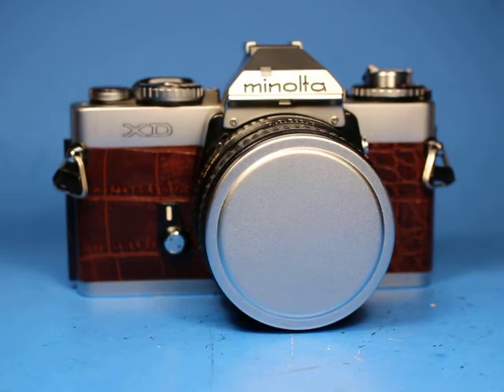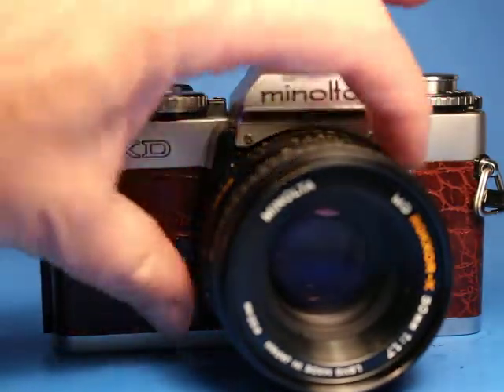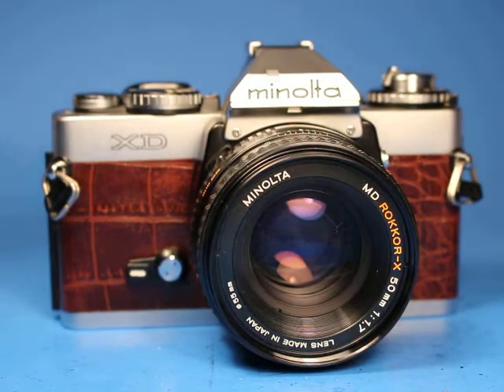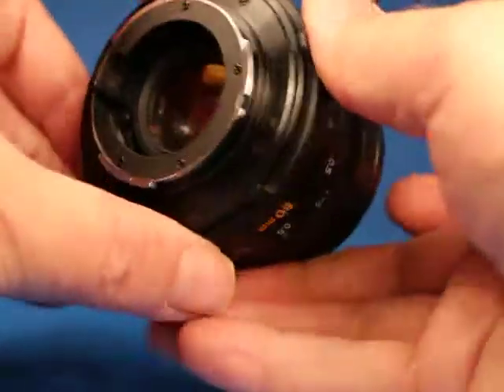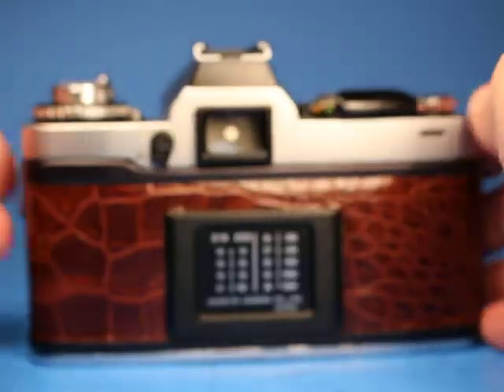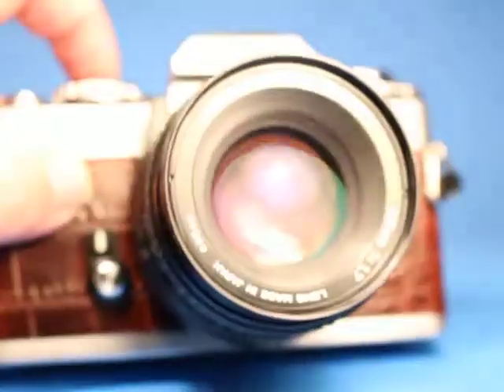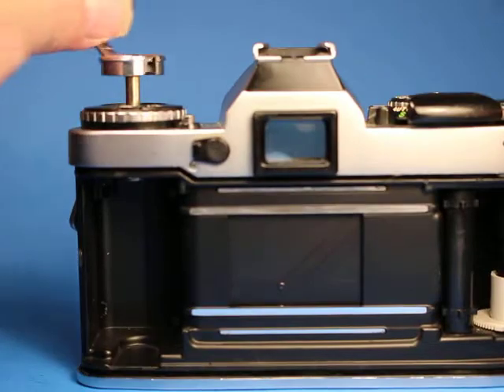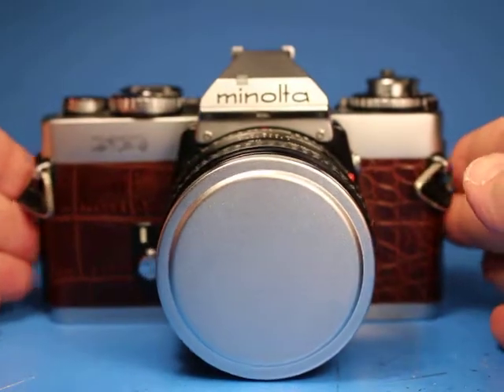Minolta XD 35mm Film SLR Camera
Checking over a Minolta XD 35mm Film SLR camera with 50mm F1.7 prime lens